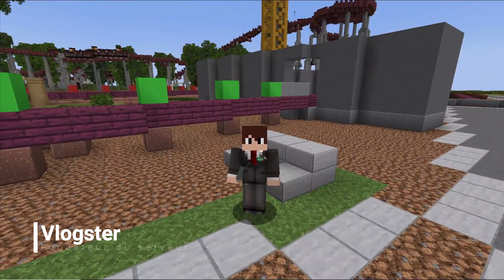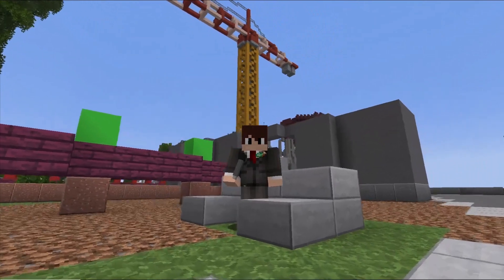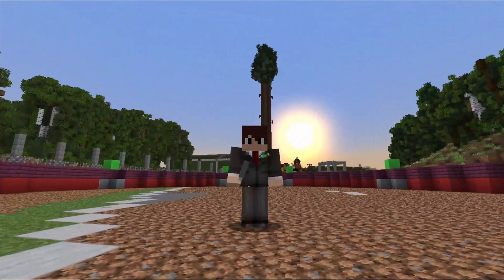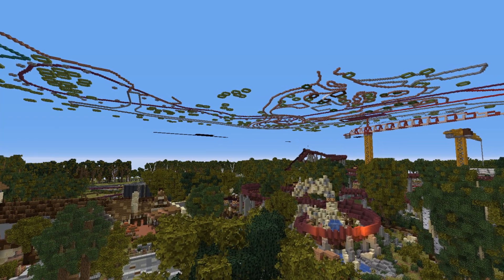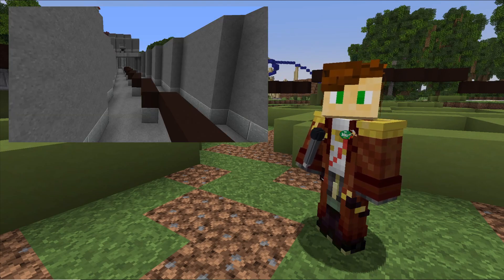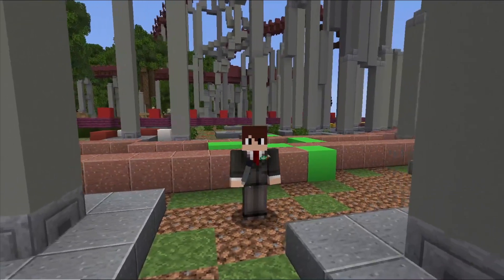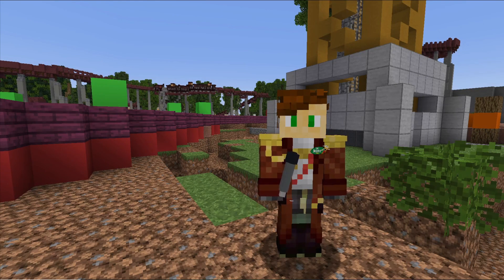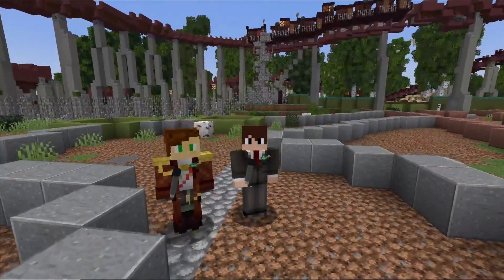Toutatis sur AstérixCraft: EP1 La Genèse du projet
Astérixcraft est un parc d'attraction réaliser sur Minecraft qui reproduit le célèbre parc gaulois , Le Parc Astérix !

--* Nous Rejoindre !*--

IP: play.landofparks.eu
IP : play.Asterixcraft.fr
Version de Minecraft  : JAVA
Ressource Pack Automatique sur le serveur !

Gauloisement !

--* Nous Rejoindre !*--

Gauloisement !